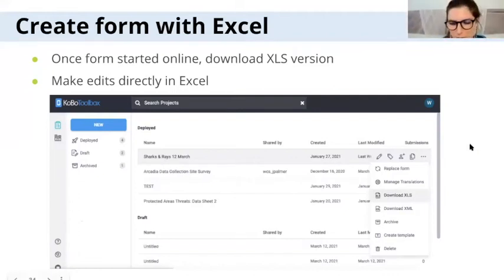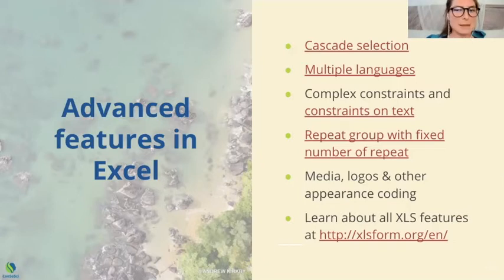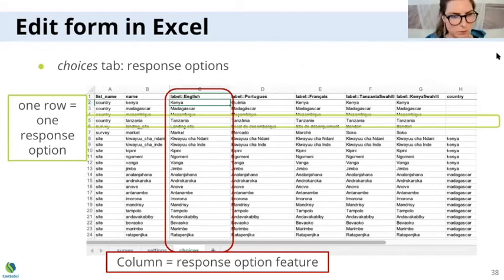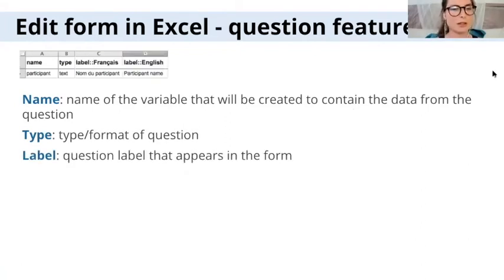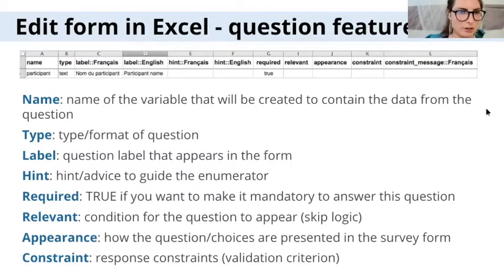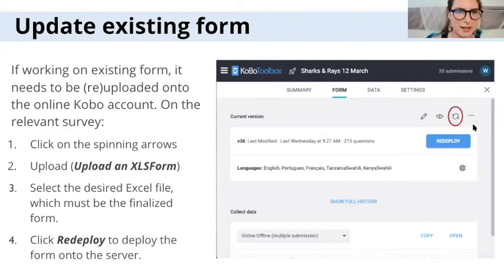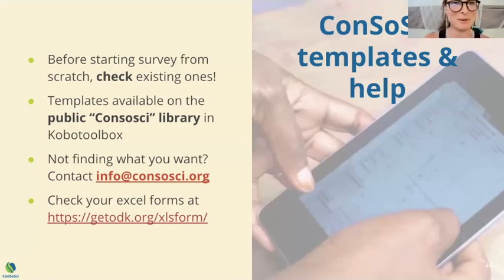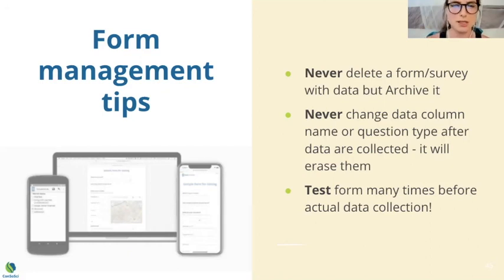Kobotoolbox Training Part 4 - Create a form offline in Excel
This is the fourth part of a KoBoToolbox training recorded by Charlotte Spira and Diane Detoeuf, from the Conservation Social Science partnership (ConSoSci)! In this video, we learn how to create a form offline in Excel.